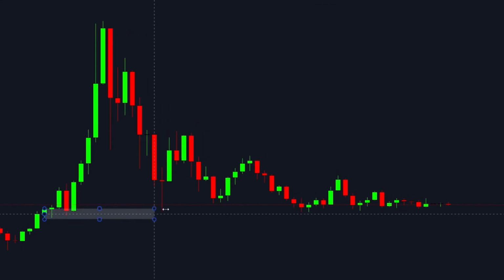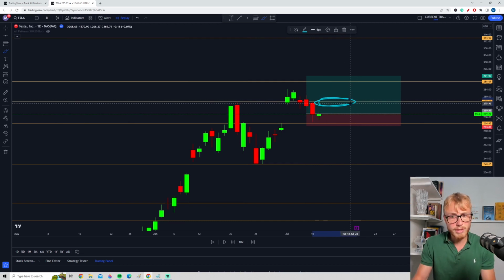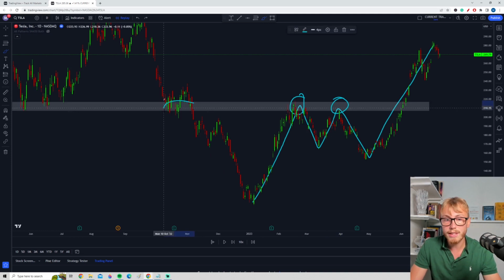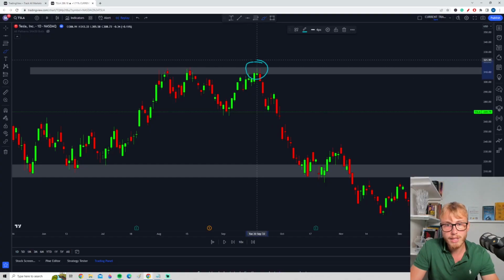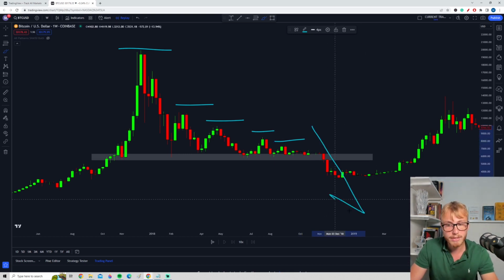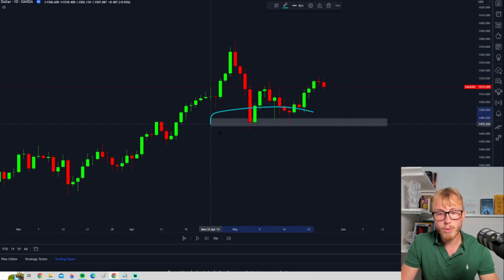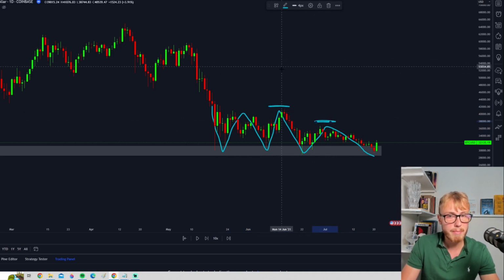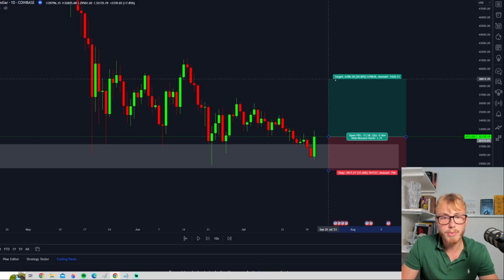Support and Resistance DIDN'T WORK Till I Discovered This SECRET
Ever feel like support and resistance is a game you just can't win? You're not alone! In this video, I reveal the secrets I've discovered that transformed my approach to support and resistance trading.

If you're tired of watching your trades fail when prices break through your support and resistance lines, this is the video for you. We'll uncover why 99% of traders get support and resistance wrong and how you can avoid making the same mistakes. We'll tackle support and resistance trading in the forex, stock, and crypto markets, equipping you with insights that can elevate your day trading and swing trading strategies.

Here, we go beyond the basics of support and resistance trading strategies. I break down the five essential concepts that could drastically improve your win rate in forex trading, crypto trading, and stock market trading. These principles aren't just applicable to the world of forex; they're equally important in crypto trading and when trading in the stock market.

Whether you're charting on TradingView or any other platform, the lessons you'll learn here about drawing and interpreting support and resistance lines can be a game-changer.

This isn't just another video on support & resistance. These are insights gained from personal experience and countless hours spent analyzing charts for forex, crypto, and stock trading. So, if you've ever asked yourself, 'Why didn't my support and resistance work?' – I've got the answer for you.

The world of day trading and swing trading is about to look a lot different to you. So join me as I uncover the secrets that will change your perspective on support and resistance trading. Remember, in trading, knowledge is power, and it's time to power up.

0:00 - Why Support and Resistance Often FAILS
1:20 - The First Step: Correcting a Common MISTAKE
3:08 - Level Up: Discovering the BEST Support & Resistance Lines
7:07 - Predictive Power: When Will Support BREAK?
9:41 - GAME-CHANGER: An Essential Insight
12:20 - THE FINALE: My Trading Strategy Revealed